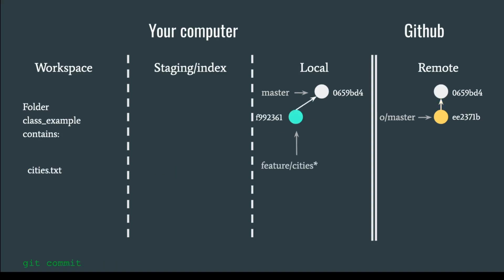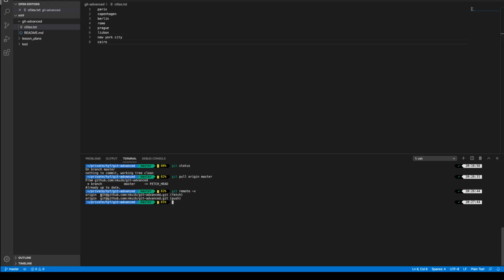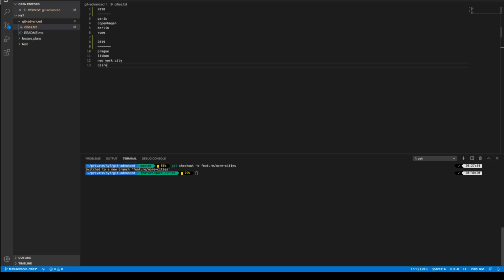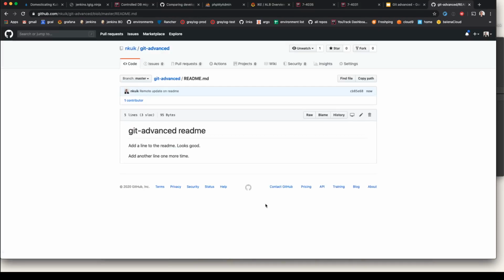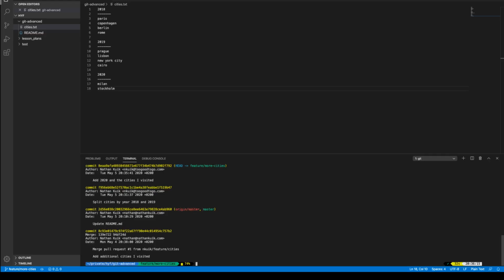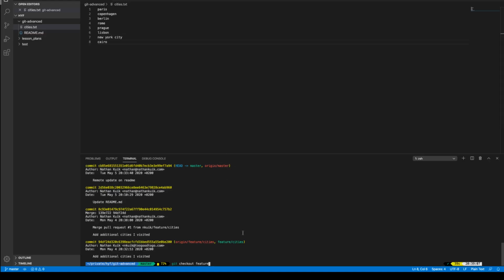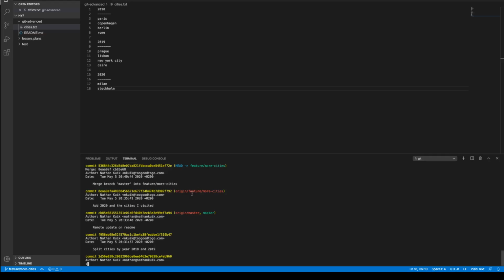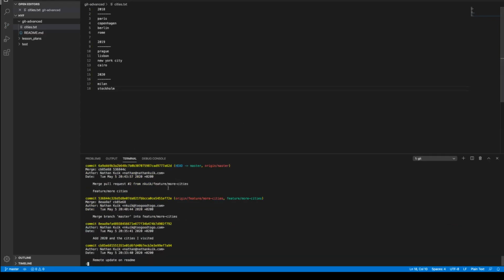Git branches part 2